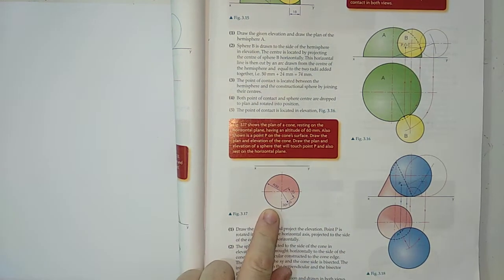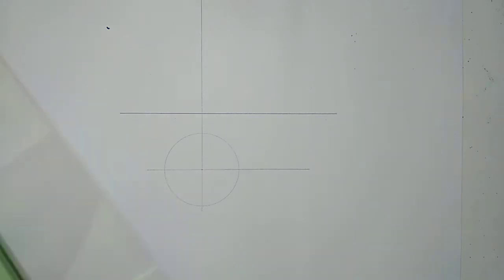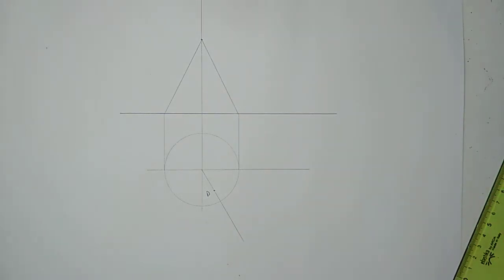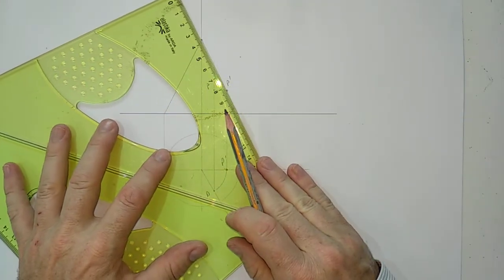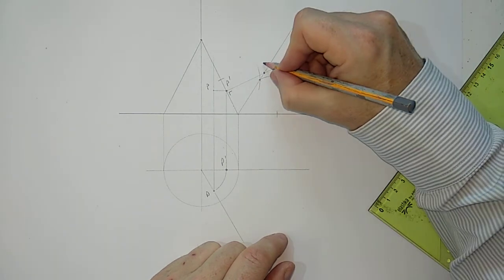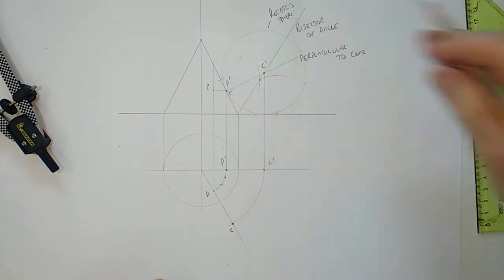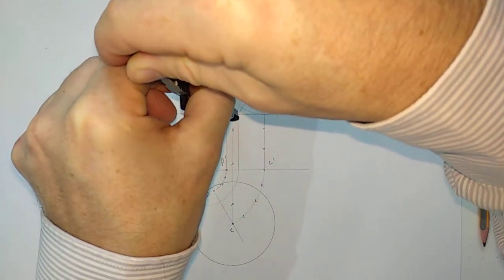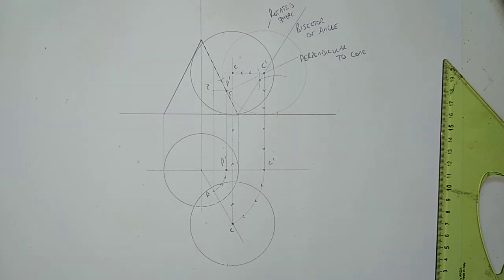DCG - solids in contact